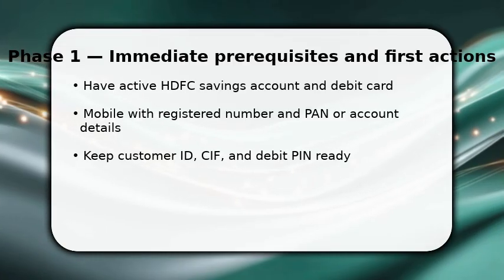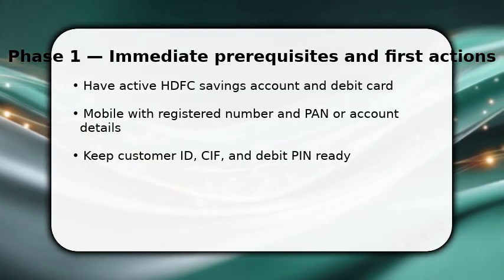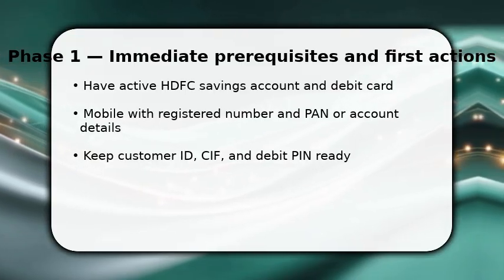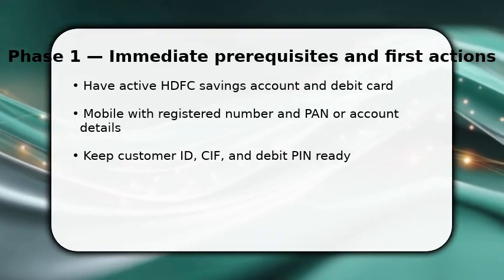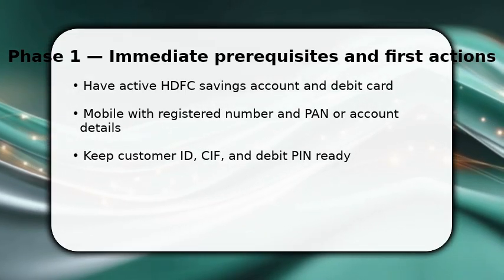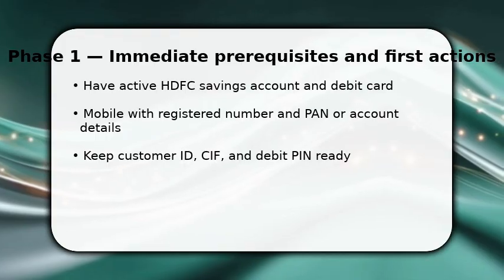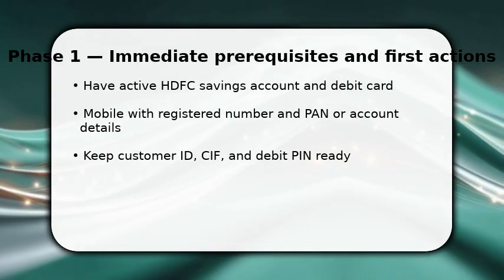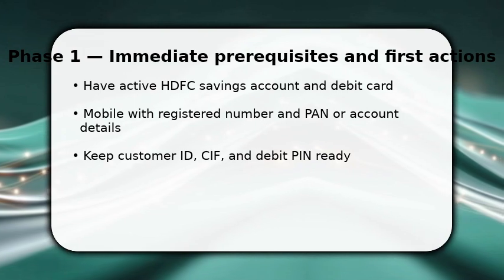How to Make Hdfc Net Banking - Full Guide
How to Make Hdfc Net Banking - Full Guide | 🔒 Surfshark VPN Deal — Stay private and secure. $1.99/mo + 3 Months Free ▸

Dive into the world of online banking as we provide a comprehensive guide on setting up HDFC Net Banking. From creating your account to managing transactions and security, this video will walk you through every step with ease.